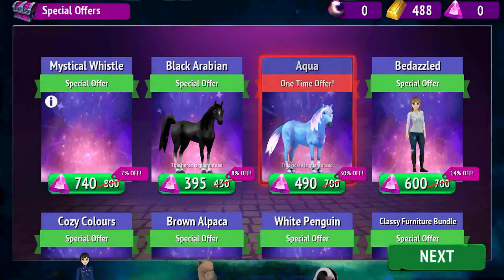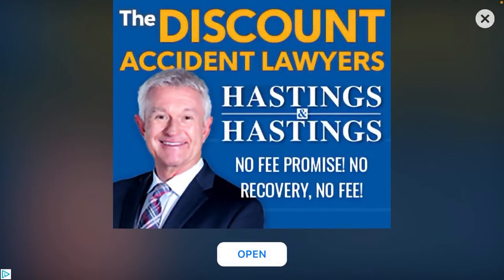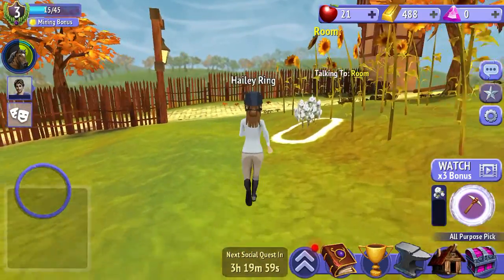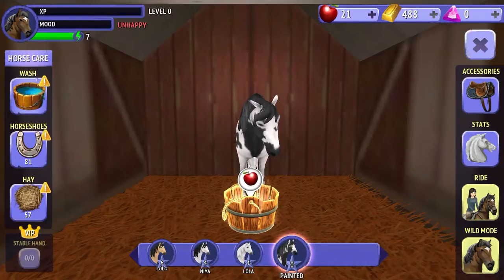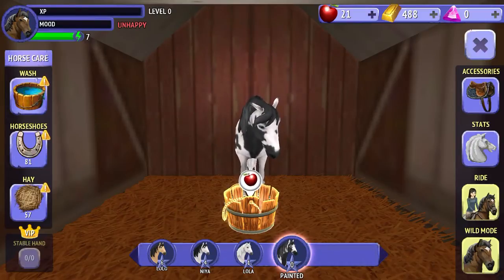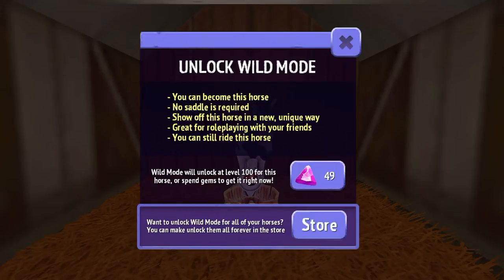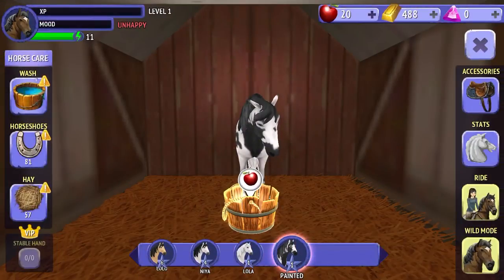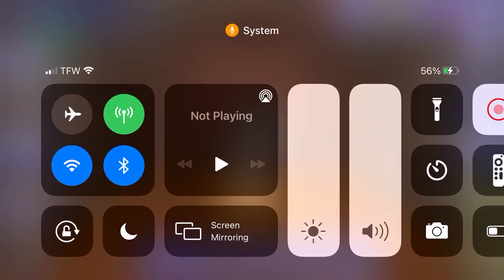How to get GEM FOR FREE really easy but a lot of eating and Apples￼